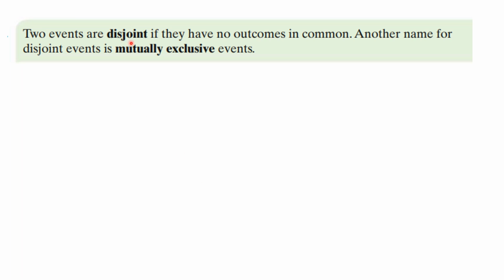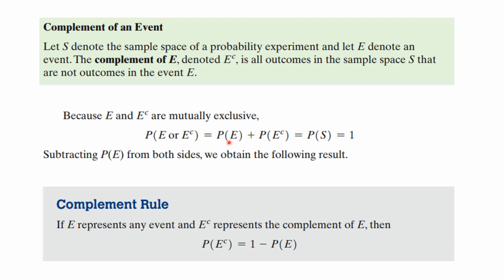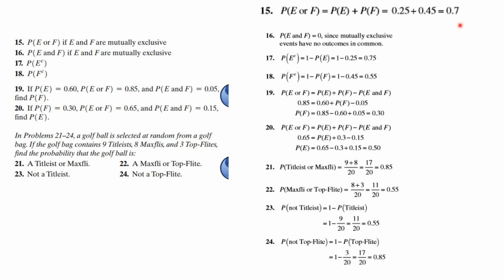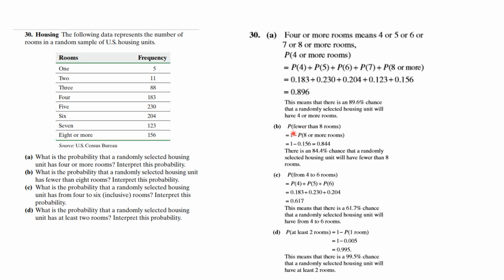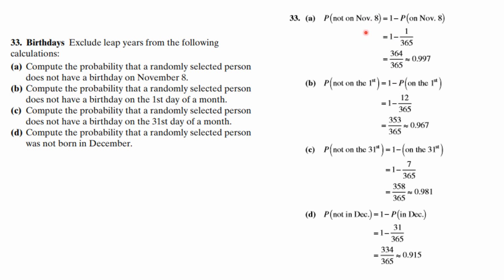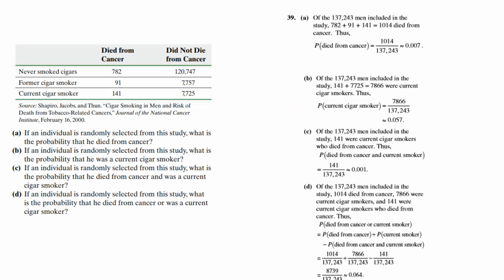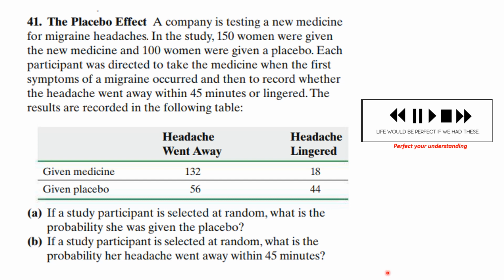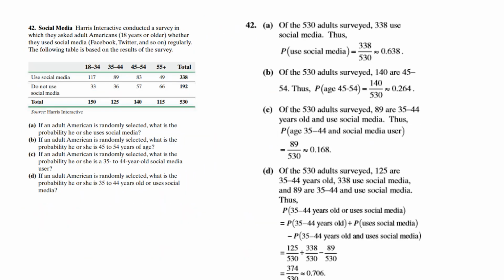5 point 2